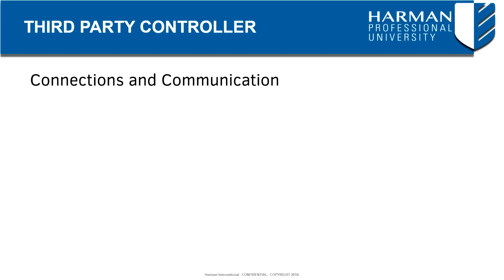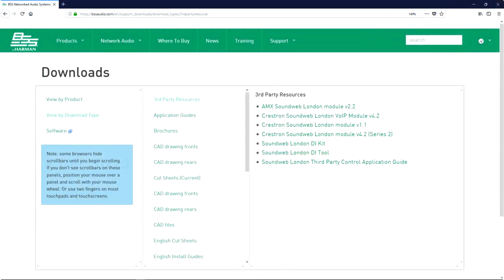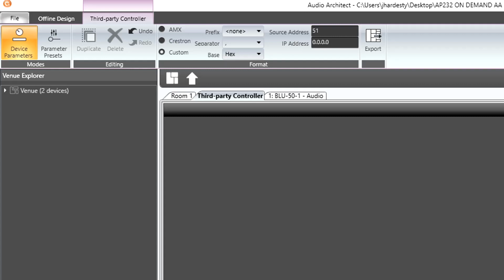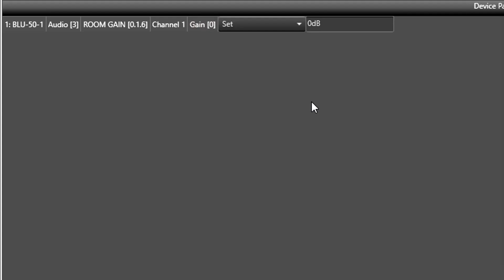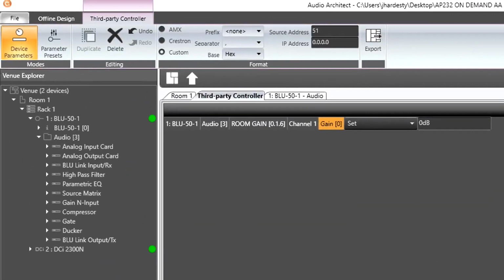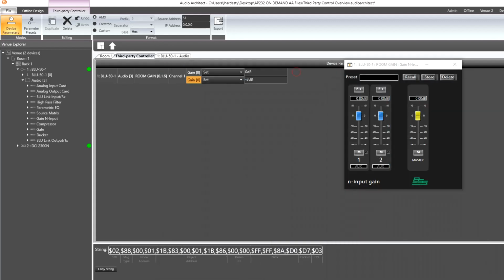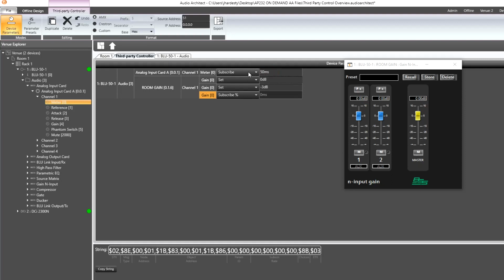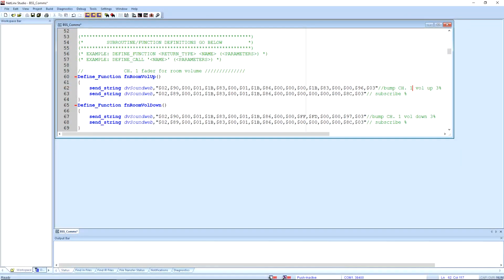Third Party Control | Audio Architect